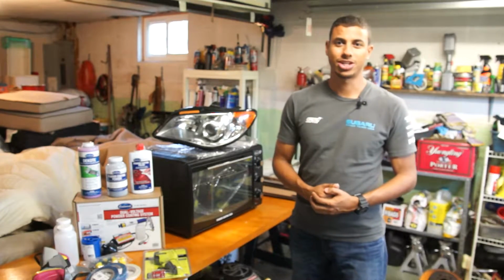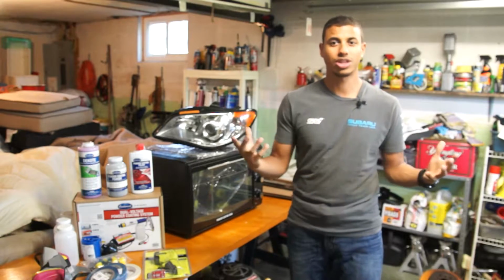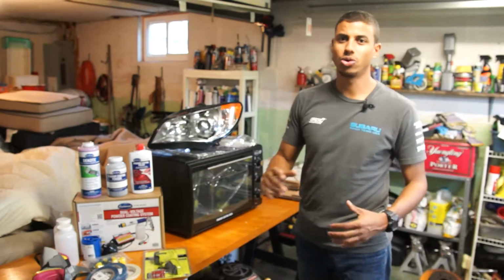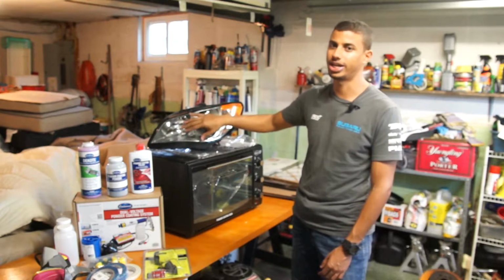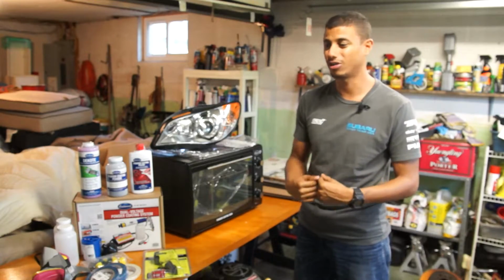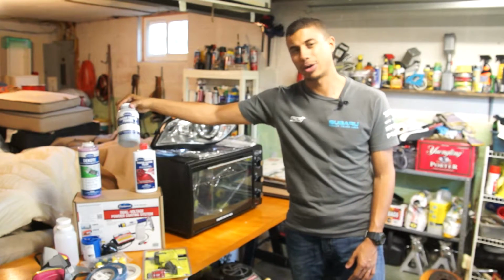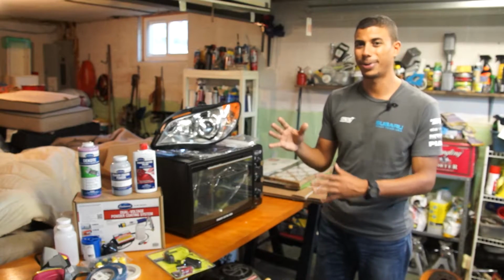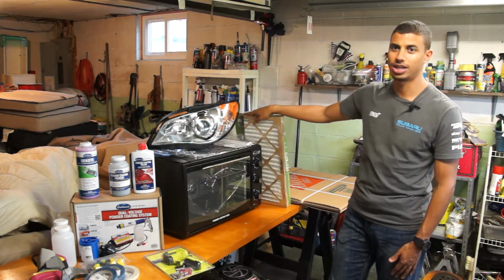Update: Inside The Build of my STi & New Stuff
Time for another update vid! Today I wanted to talk about my STi being featured on Wheelwell's "Inside The Build" series, new powder coating equipment, a DIY rear diffuser, baking a headlight, & more!

🔵[GOALS]🔵

CHANNEL GOAL: To reach 10,000 subscribers by the end of the year! (6,338 to go!)🙌🏻🙌🏻
INSTAGRAM GOAL: To reach 2,000 subscribers by the end of the year! (968 to go!)🙌🏻🙌🏻

🔴[WHEELWELL]🔴

🔵[FOLLOW ME]🔵

►[Instagram] @hawkeyestiguy
►[Twitter] @hawkeyestiguy
🔵[SQUAD]🔵

[Music Credit]
Outro